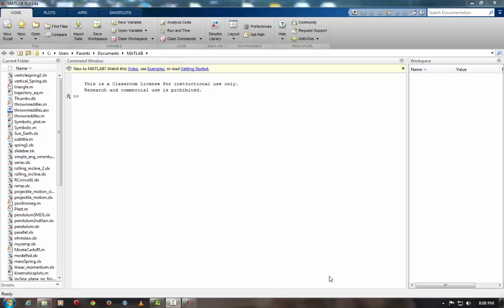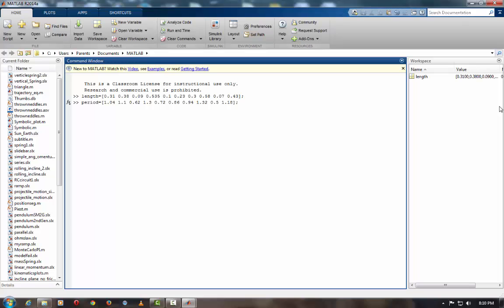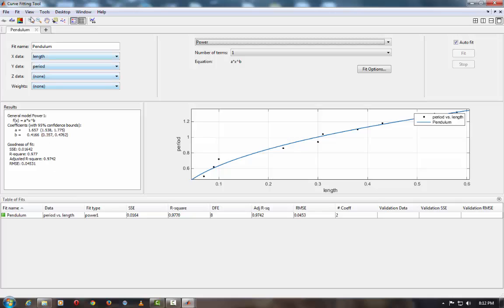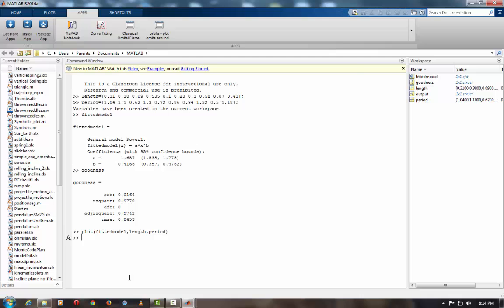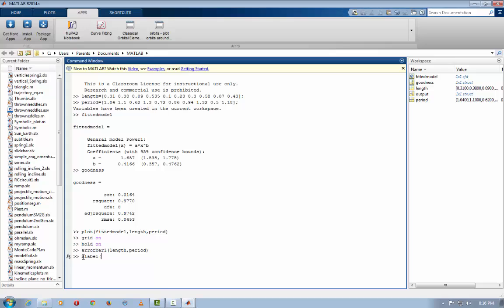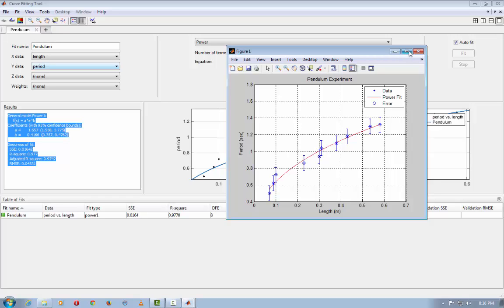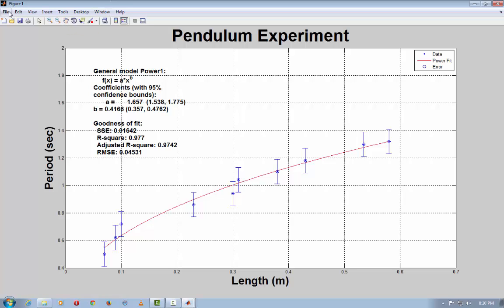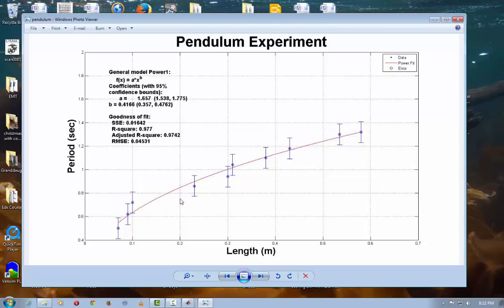matlab Plotting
Using Matlab and the Curve fitting toolbox plus a short script that creates errorbars on a plot